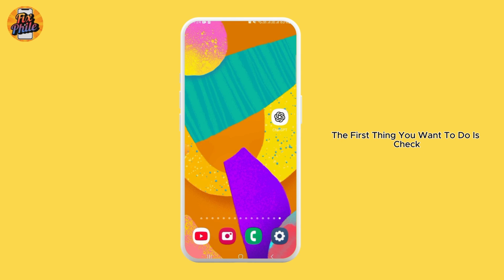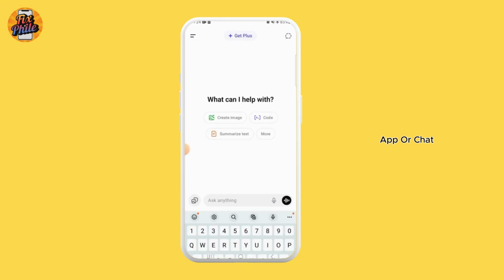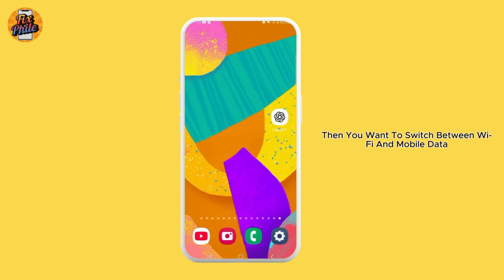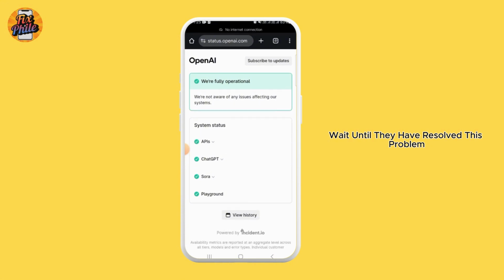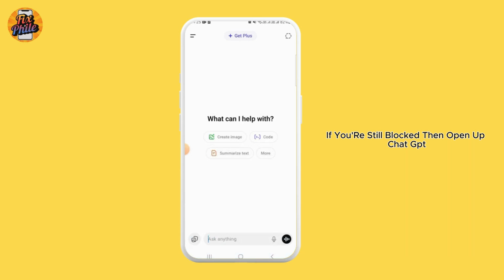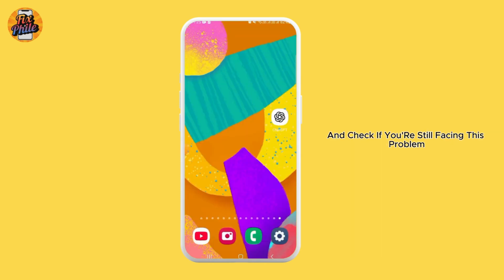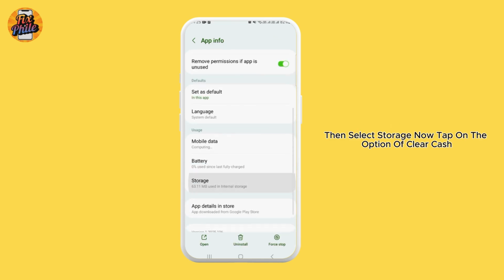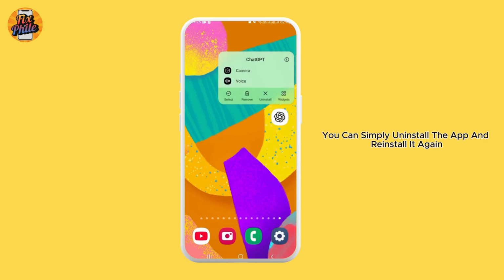ChatGPT Won’t Let Me Log In – Fix Login Failed & Security Issues (2025)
Are you seeing “Login Failed” or “Unusual Activity Detected” errors while trying to access ChatGPT? This 2025 tutorial walks you through how to fix these common login problems caused by security flags, VPN use, device changes, or suspicious activity alerts.

Whether you’re using ChatGPT on mobile or desktop, this step-by-step guide will help you regain access safely and quickly.

📌 Timestamps:
00:00 - Intro:
00:05 - Step-by-step fixes for ChatGPT login problems
00:25 - Tips to prevent future login errors

chatgpt login failed, chatgpt unusual activity error, fix chatgpt login, chatgpt login problem 2025, chatgpt security alert, can’t log in chatgpt, chatgpt account blocked, openai login error